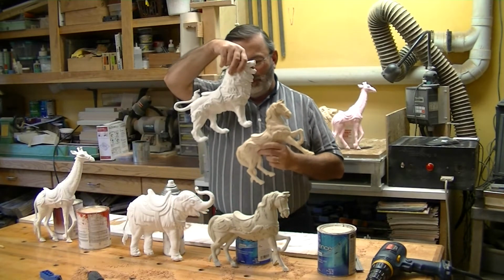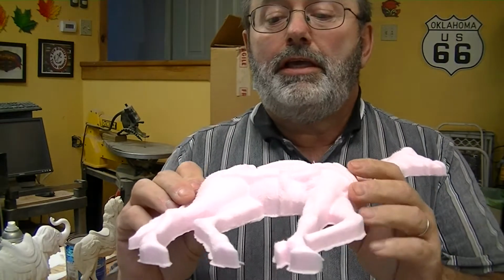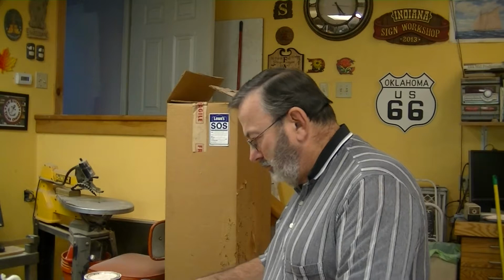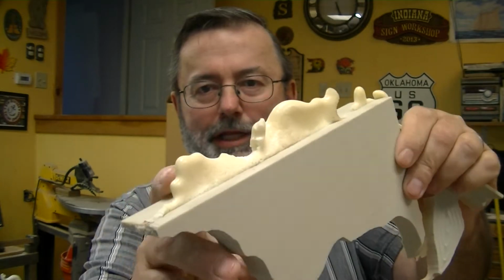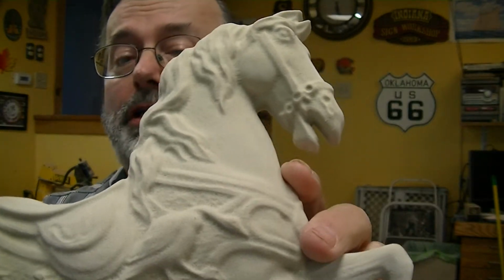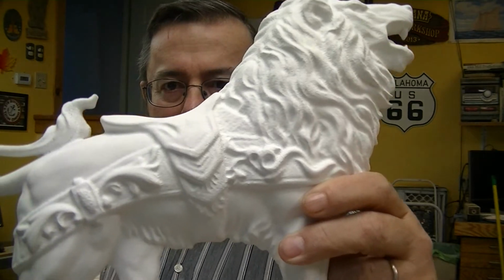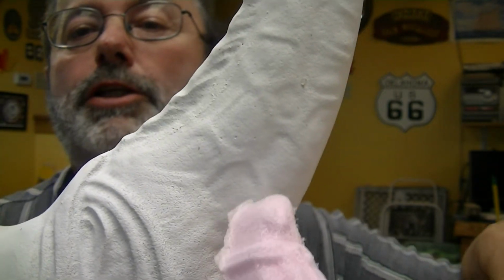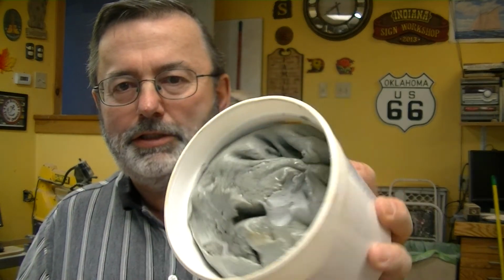Carousel Animals in HDU part 1 of 2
This is an update of my weekend in the workshop.  I am talking about use on different materials to make carousel animals on the CNC router